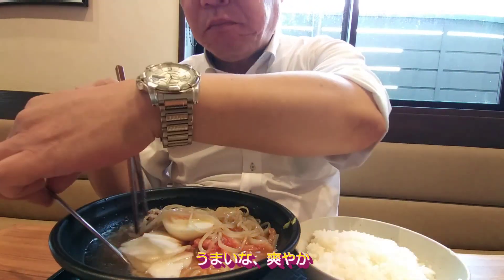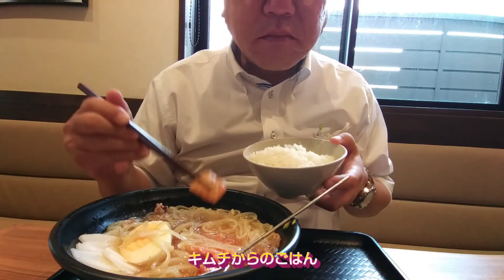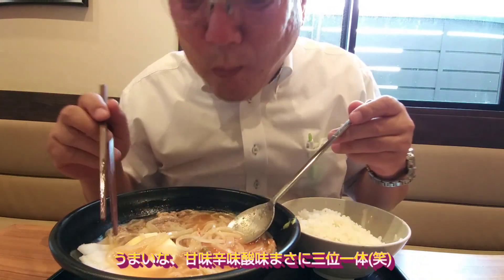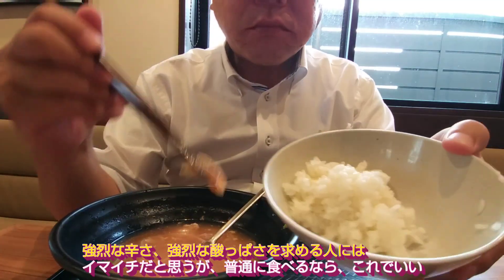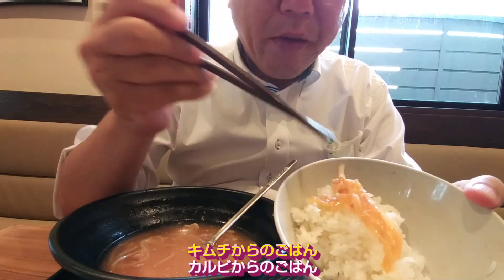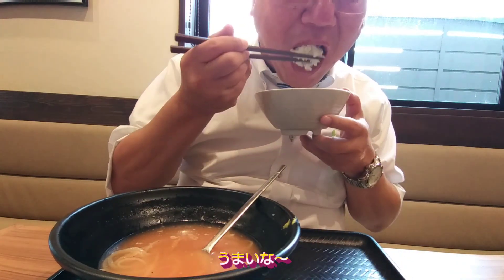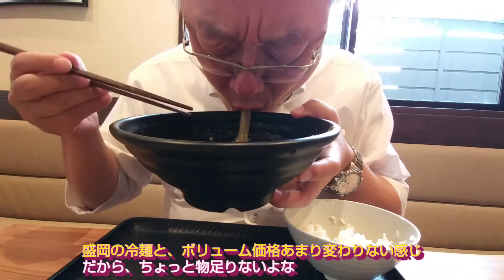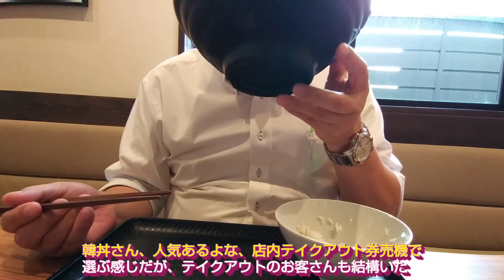カルビ冷麺始めました！韓丼さんに行ってきた！実はすでに始まってました、伊勢崎市・孤独のグルメ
今日は、韓丼さん、お邪魔しております
実は、旗がゆらゆら
最近、旗に釣られる、おさきんです
冷やしなんとかと旗がーー
釣られました
多分、だいぶ前から、始まっていたとは思いますが、動画のタイトルは、カルビ冷麺始めました！です

許してちょんまげ

ではでは、動画のチェックも、よろしくです

韓丼 伊勢崎店